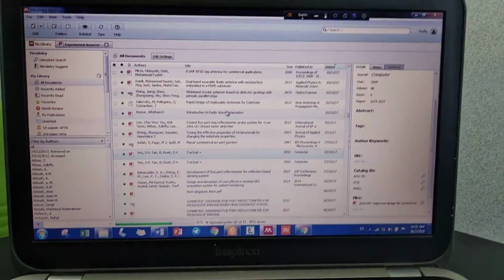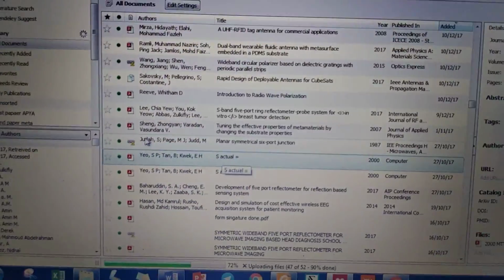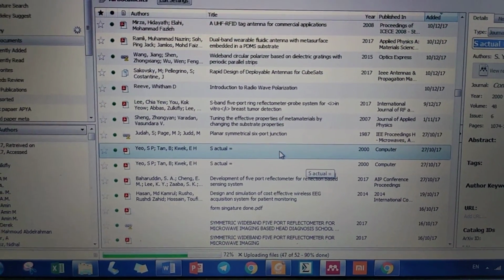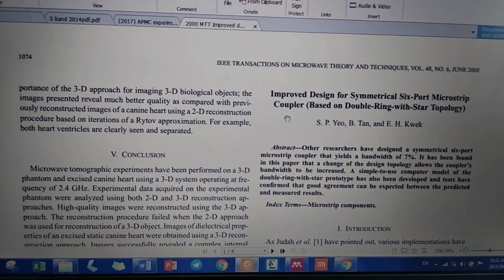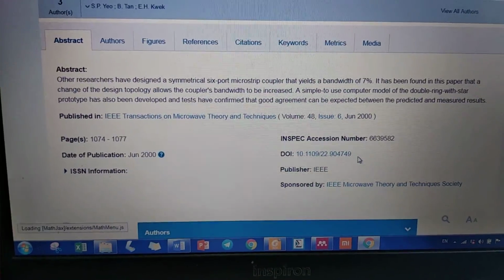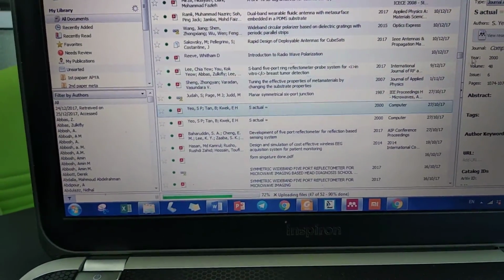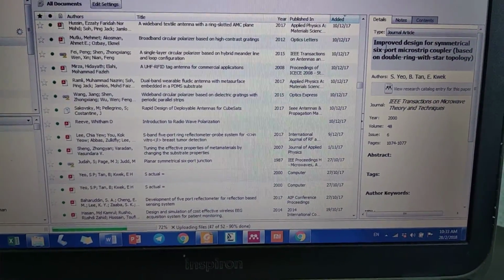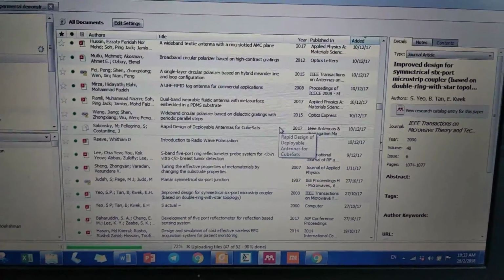How to use mendley: Updating details easily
This video shows how to update the detail of any imported document in the mendley library.